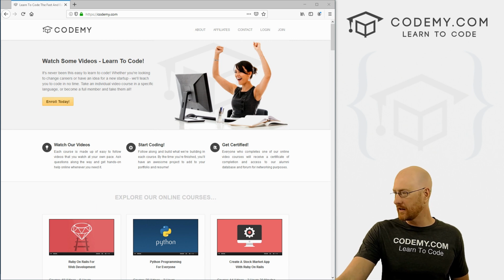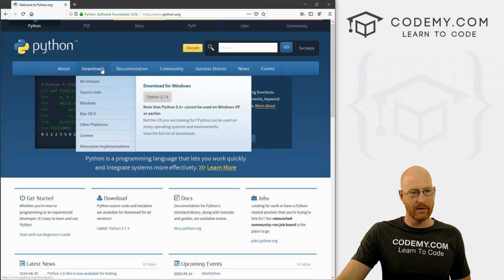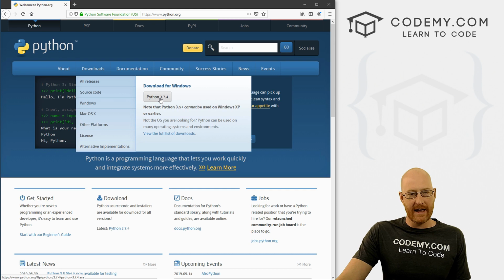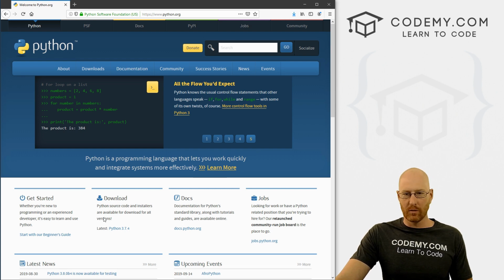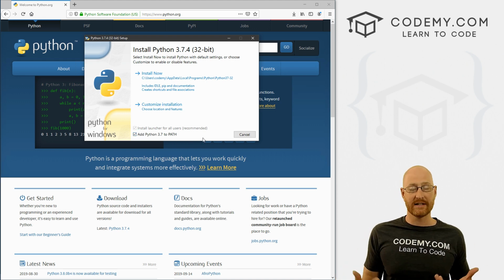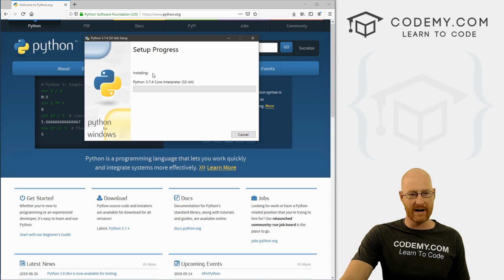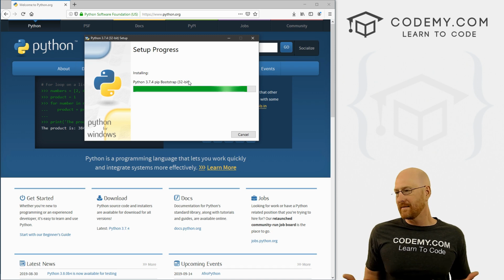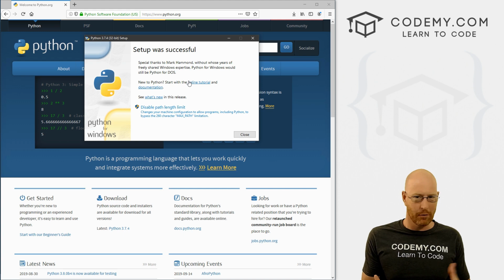Install Python - Air Quality Weather App #2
Before we get started with our Air Quality Weather App, we need to install Python!

Installing Python is super easy on Windows computers, and I'll show you exactly how to do it in this video.